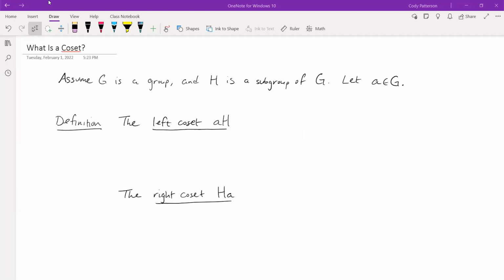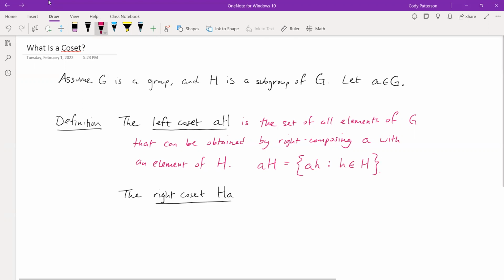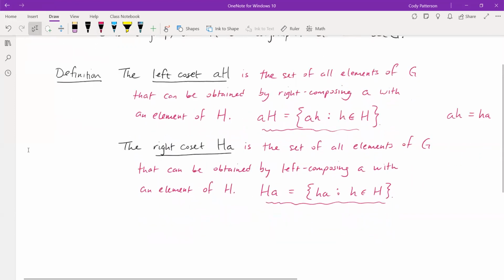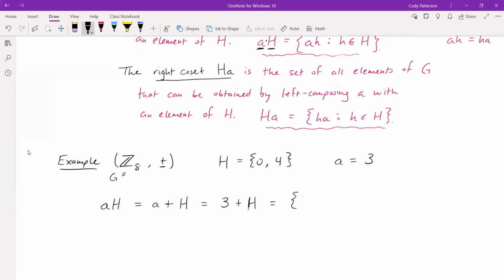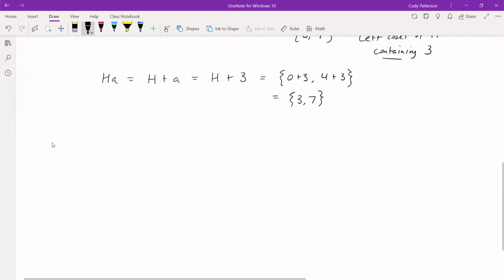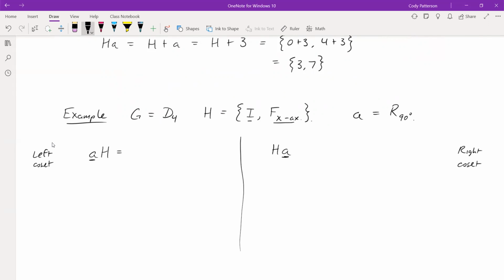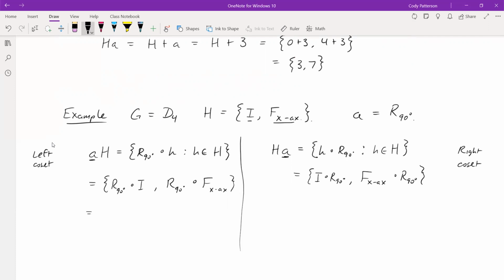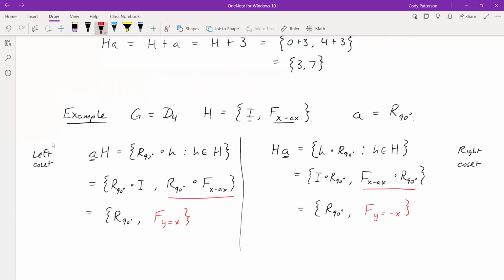What Is a Coset?